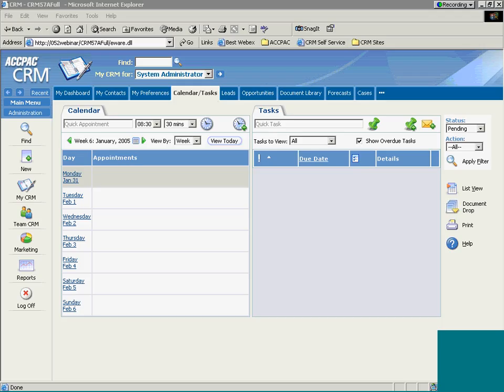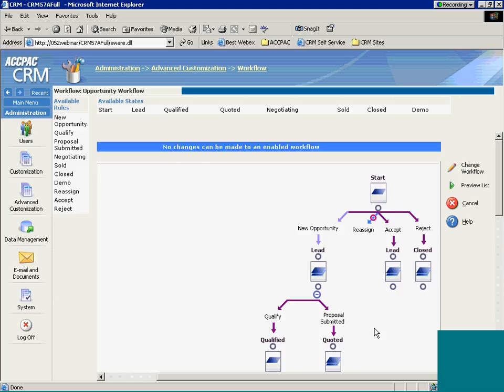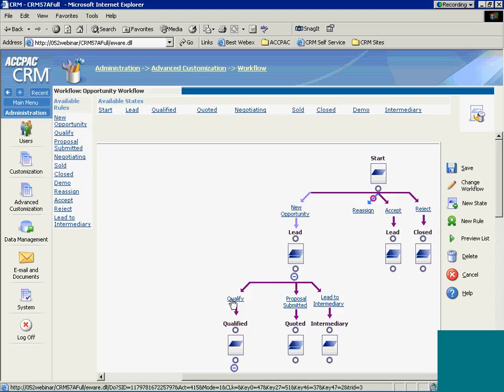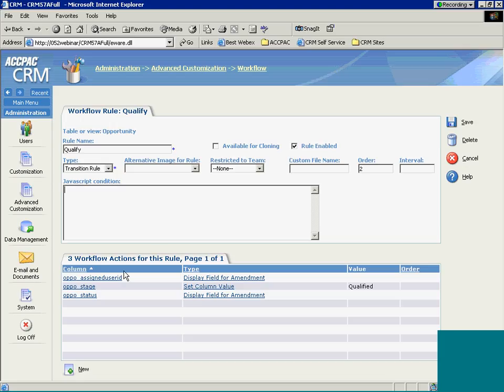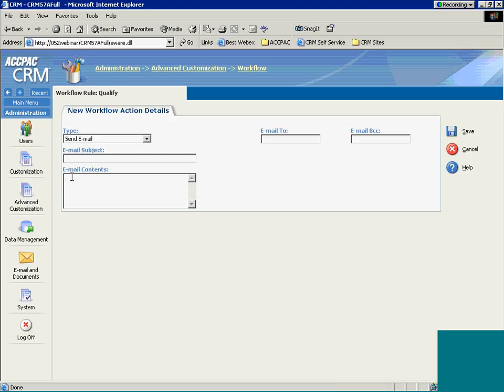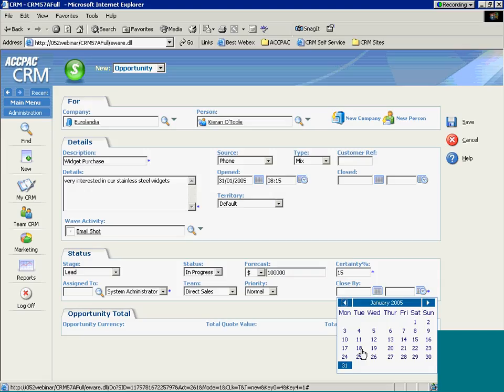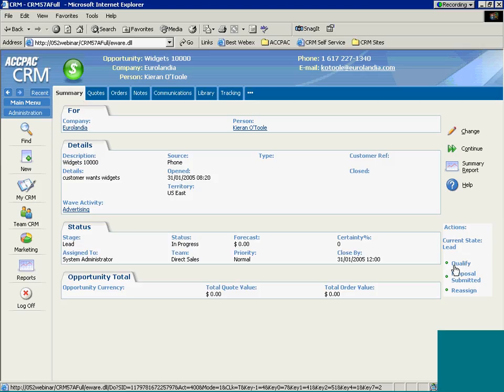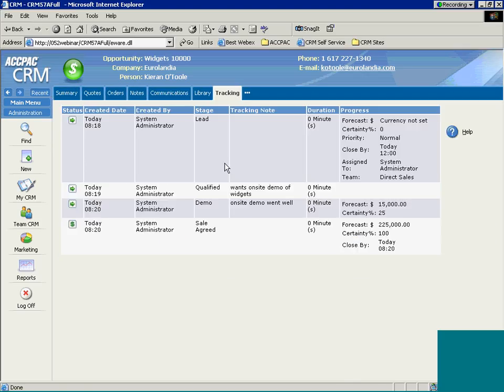Sage CRM 022 Demo CRM 5 7 Workflow